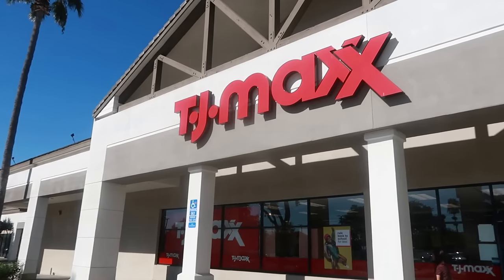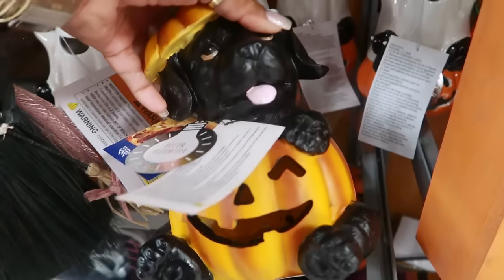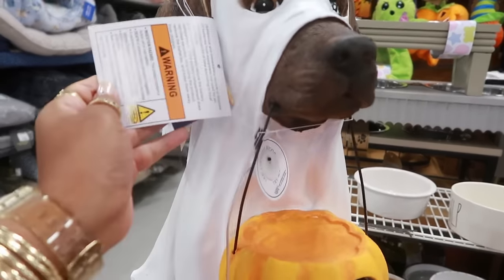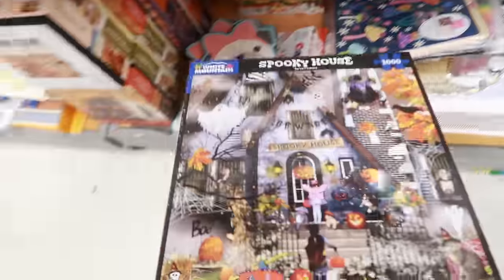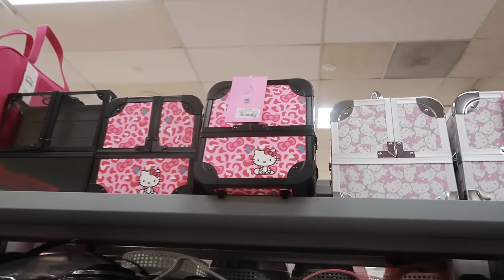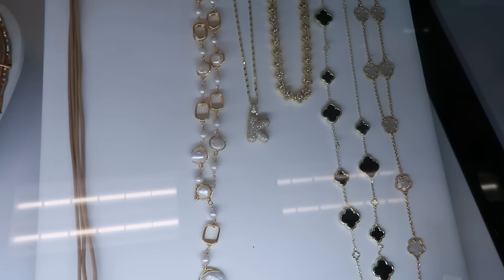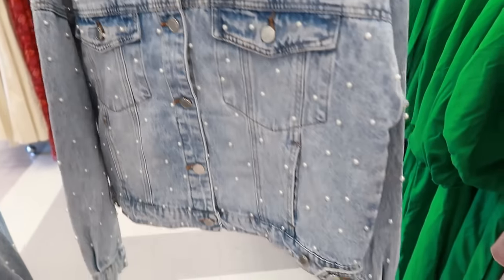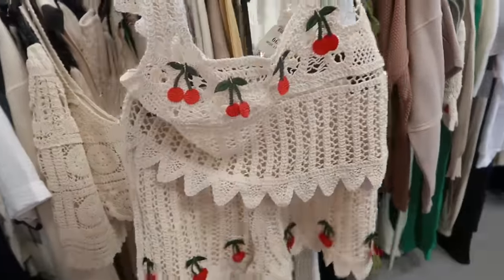TJMAXX * NEW FINDS/ DECOR/BAGS & MORE